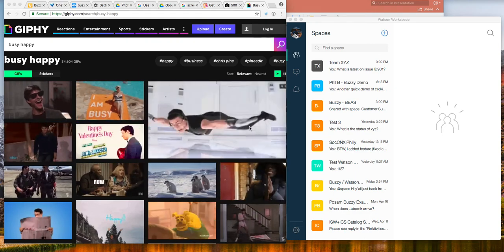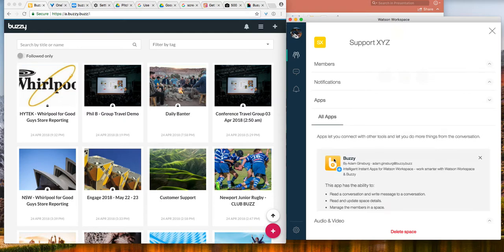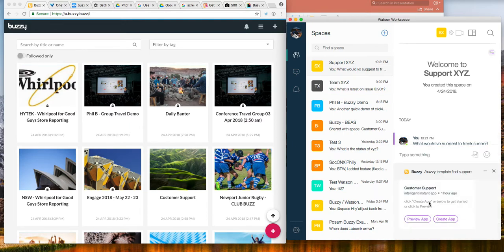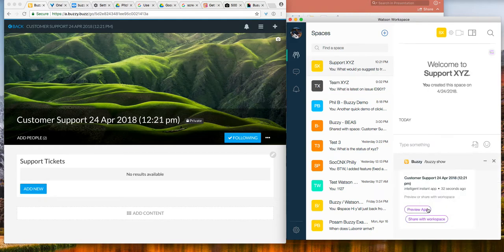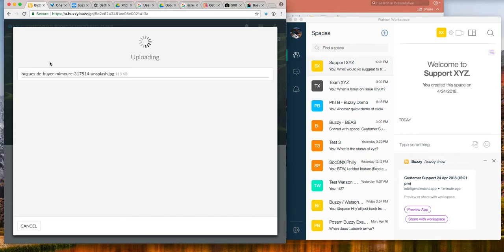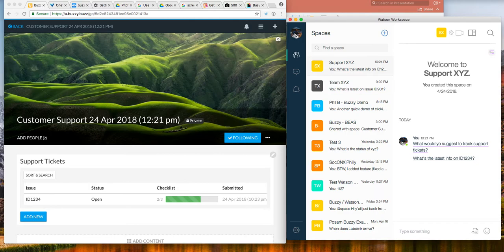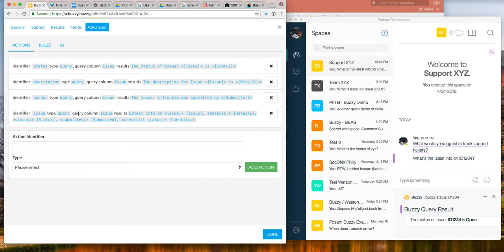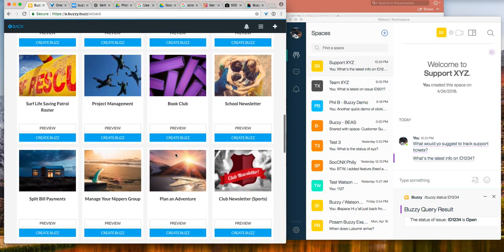Get AI to help your create a custom support ticket app - IBM Watson Workspace + Buzzy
Extended Collaboration - A quick demo on how to use AI to help create custom apps with IBM Watson Workspace

Demo shows using IBM Watson Workspace for tracking customer support issues... and actually creating a customizable support ticket app (with Buzzy) on the fly...in minutes.

And yes you can also interact with the app from the conversation. For example, query the latest status.

Just in time/Instant application development levering AI to suggest and customize an app.